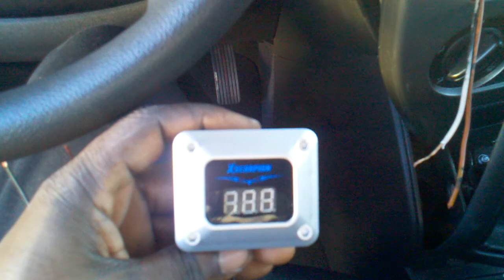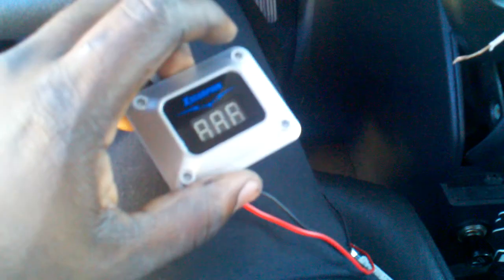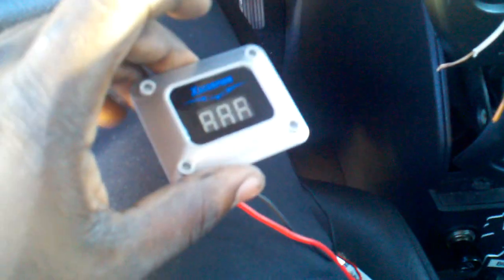xscorpion volt meter wiring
how I wired my volt meter